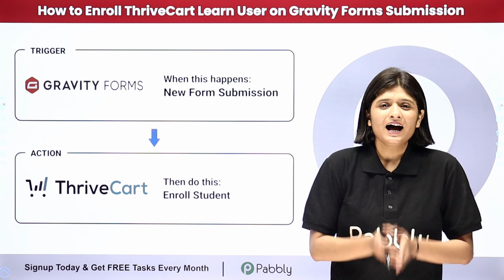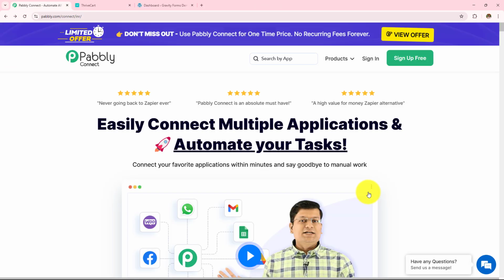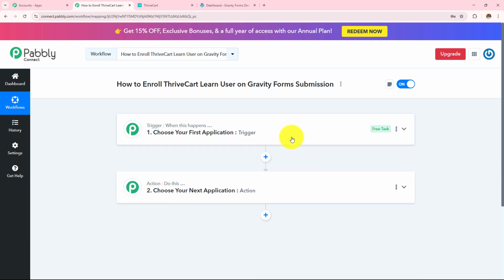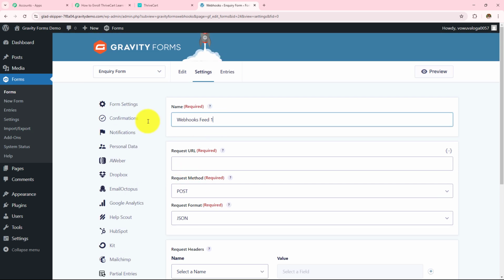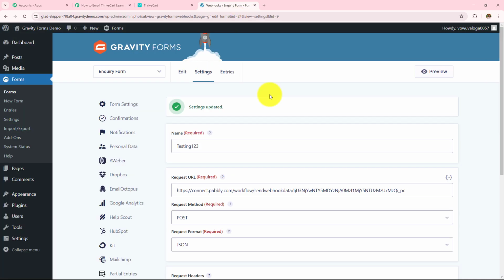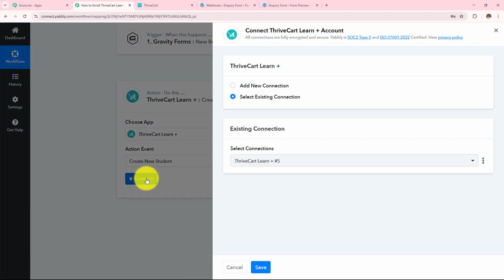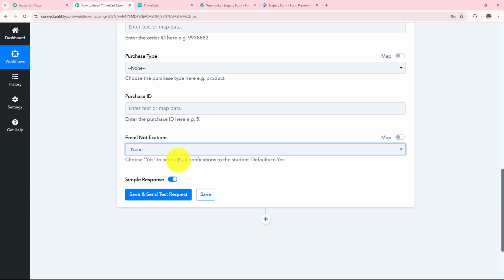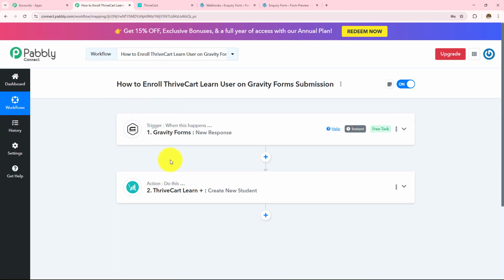How to Enroll ThriveCart Learn User on Gravity Forms Submission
In this video tutorial, we’ll show you how to automatically enroll a ThriveCart Learn user whenever a new submission is made on Gravity Forms using Pabbly Connect.

Gravity Forms is a powerful WordPress form builder, while ThriveCart Learn is an advanced platform for managing online courses and memberships. By integrating Gravity Forms with ThriveCart Learn through Pabbly Connect, you can automate the enrollment process, ensuring that every new form submission instantly adds a user to your ThriveCart Learn courses—without any manual effort!

This automation helps you save time, eliminate manual data entry, and streamline your course enrollment process effortlessly. Watch this step-by-step tutorial to set up the integration seamlessly!

Use Case:-

integrating Gravity Forms with ThriveCart Learn ensures that when someone purchases a course, they are immediately enrolled and given access. This automation enhances the customer experience, making it smoother and faster.

Benefits of Pabbly Connect:

1. Automation: Save time, money, and resources by automating tasks.

2. Integration: Connect various web services to create efficient workflows.

3. Security: Enjoy industry-standard security for your data.

4. Scalability: Easily add new applications and services to your workflow.

5. Cost-effective: Choose from plans suitable for different business sizes, with no charges for internal tasks.